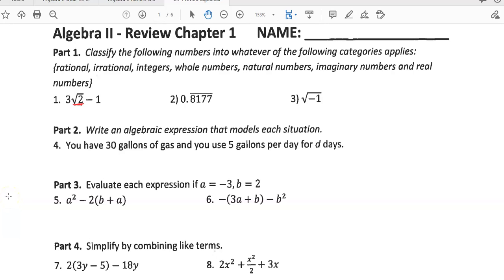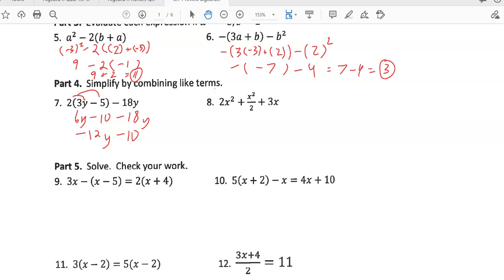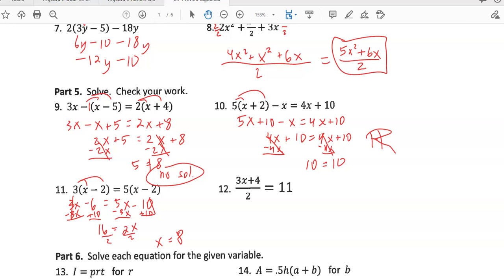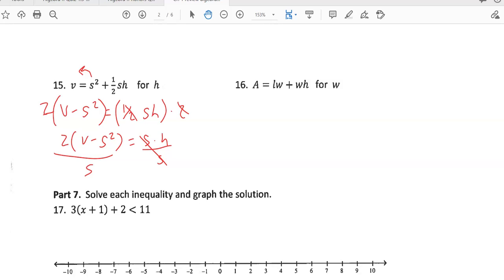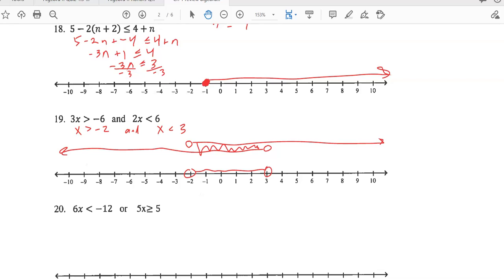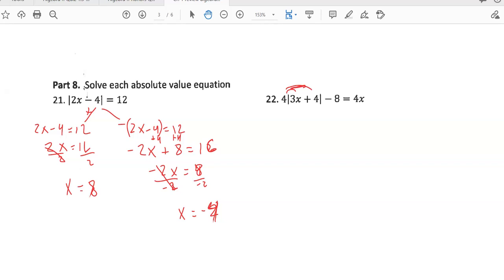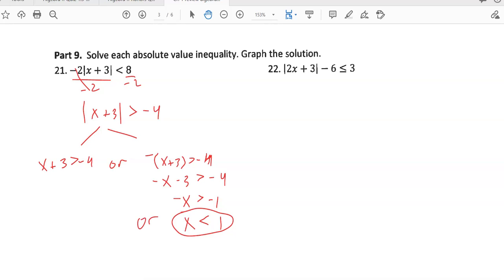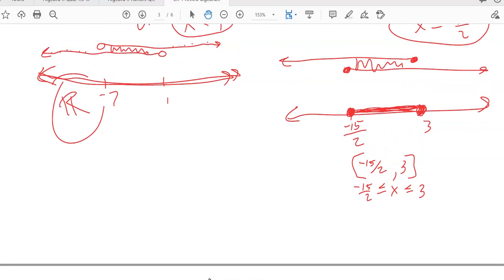Review Chapter 1 Algebra 2